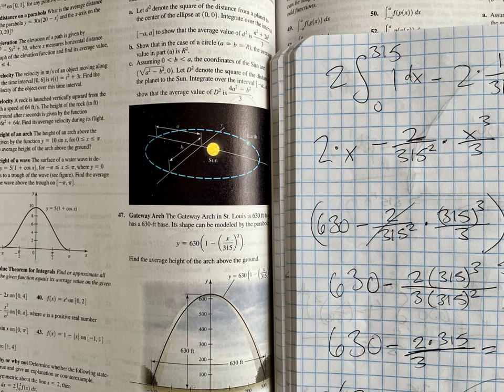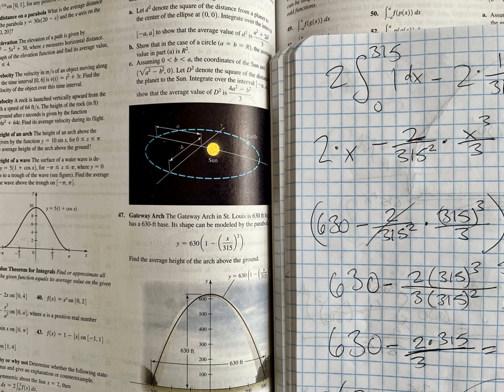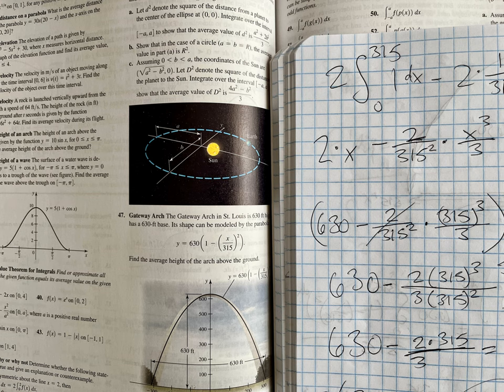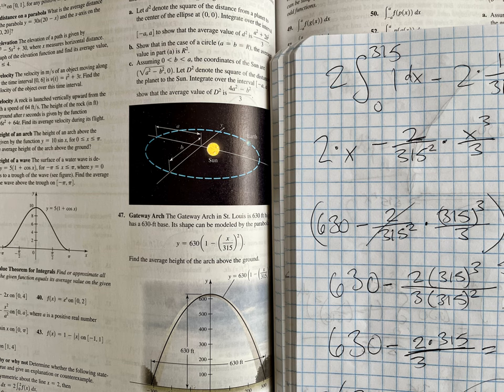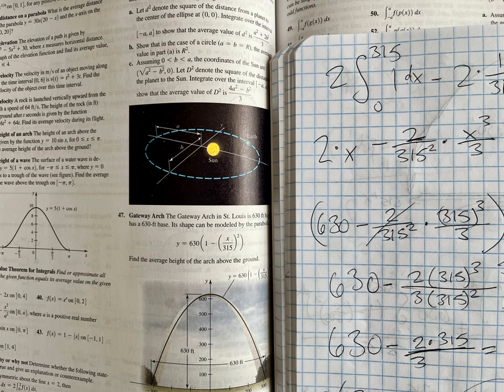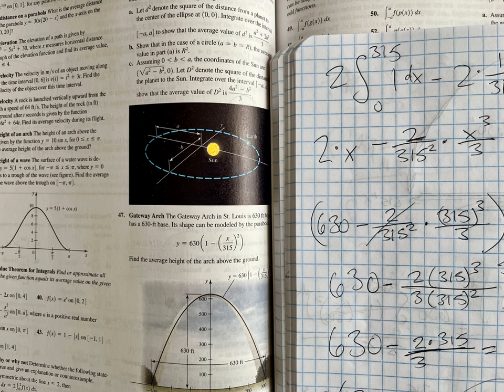Dream On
I told a new friend I was working on a physics degree, and she got a little glassy-eyed. It surprised me that it was the same reaction I get when I tell someone I’m a professional musician.

They are both things we might have dreamed of when we were children. We imagined ourselves being world-famous and influential, but most of us who made those dreams come true played a lot of weddings or wrote grant applications every quarter. Having had a rewarding career as a not-so-famous musician, I think I’ll also enjoy teaching and working on a paper for an arcane academic journal in a dusty campus office.

We can get enamored with the idea of doing something without caring what it takes to do it. I mean, I can. I hope you can, too. That’s the beauty of dreams, and dreaming is the first creative process. But I’ve never liked the phrase, “Dreams come true.” First, you gotta pick a good dream. Then, you have to work your ass off, have a lot of money, or both.

It took me ten years to face up to the reality of what it would take to be a professional musician before I got to work on it, and now I wouldn’t wish a music career on anyone. It is often frustrating and heartbreaking. Every day, I do the math to see if it’s worth it to do the gig, to find out what it takes to make the next record, or to pay my friends what they are worth in an industry that usually doesn’t.

People also say, “I love physics, but I hate math.” I’m in my second year and have yet to take a physics course. You know what I’m doing?

Math.

Honestly, it’s not disappointing or grueling. I’m not biding my time until I can finally do real physics. The math is the physics; the only difference is in the name of the course.

As nice as it is to know that a pendulum swings at a constant rate, it’s breathtaking when I see that fact pop out of an equation. The secret papyrus of the universe unfolds, and everything is doing math all the time. Chandeliers are doing math. Stars are doing math. Electrons are doing math.

A few days ago, I learned something that illustrates what I mean. It’s mathematical but straightforward enough that I think anyone who graduated high school can understand it.

So.

If you’ve read Popular Science, followed SciShow on YouTube, or even read this far in this essay, you may have a basic idea of how gravity works. In particular, there’s something called the inverse square law, which means as you back away from a massive object, gravity falls off by the inverse square of the distance.

Astronomers use a unit called an ‘astronomical unit.’ We are simple people. 1 AU is the average distance from the earth’s center to the sun’s center. An AU is used like any unit, like a foot or a kilometer, but you’d need a very large ruler to measure an AU. Earth is 1 AU from the sun. Jupiter is about 5 AU from the sun, or five times as far from the sun as Earth.

So, the difference between the strength of the sun’s gravity at Jupiter’s orbit vs. Earth’s orbit is the inverse square of that increase in distance. The inverse of 5 is 1/5, and the inverse square is 1/5². Multiply 5 times itself, and you find that the sun’s gravity at Jupiter’s orbit is 1/25 as strong as it is at Earth’s.

This isn’t the thing I just learned. It’s a little mathematical fact that I’ve known for a long time. I have always wondered why it works that way. Why would the universe obey such a strangely simple rule? Shouldn’t there be some infinitely repeating decimal like pi or a crazy equation with Greek letters?

A few days ago, I was listening to Sean Carroll give a talk about his new book. Sean is a great science communicator, but he was mostly trying to sell books and doing a great job of it. However, he said something almost as an aside that gave the inverse square law such a simple, intuitive foundation that I’m not sure why I didn’t already know it.

Imagine gravity traveling out from the sun, like a bubble inflating into the solar system. Where the bubble’s surface meets with objects, they encounter the force of the sun’s gravity.

When a bubble grows, its walls get thinner and thinner. The force of gravity will not pop, but it does spread out more and more as it radiates outward from the sun.

People knew how to calculate the surface area of a sphere over two thousand years ago. It’s 4πr². “r” is the radius, which is the basis for that astronomical unit. The radius of Earth’s orbit is 1 AU. So, the surface area of our gravity bubble when it touches the earth is 4πAU² (or about 12.566AU²).

I want you to notice that there’s only one variable in that surface area equation. 4 is just a number. π (pi) is just a number. But r keeps growing as the bubble grows. At Earth, r is 1. At Jupiter, r is about 5. And in our formula for surface area, r is squared.

When your real estate agent tells you the size of the kitchen, she doesn’t just say how long it is. The length of a room is multiplied by the width. Square feet...